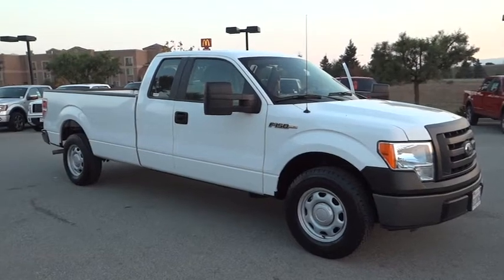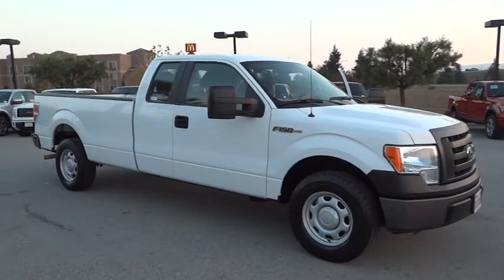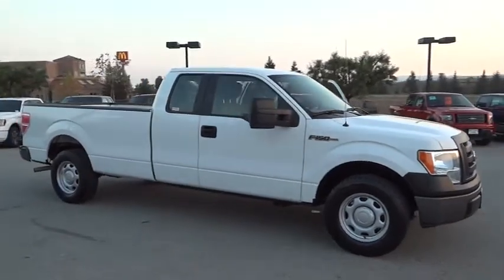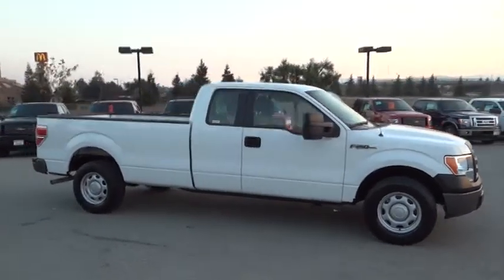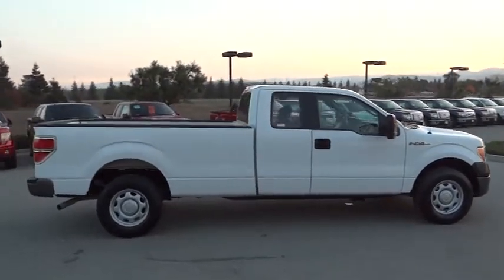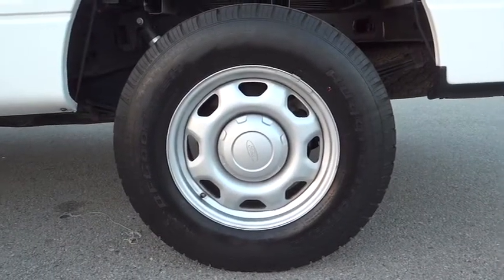Used 2010 Ford F-150 for sale Morgan Hill San Jose Gilroy Sunnyvale Freemont CA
2010 Ford F-150

2010 F150 SUPERCAB XL W/ 8 FT BED- MAX TOW AND HEAVY DUTY PAYLOAD PACKAGE-HARD TO FIND-LEASE RETURN!